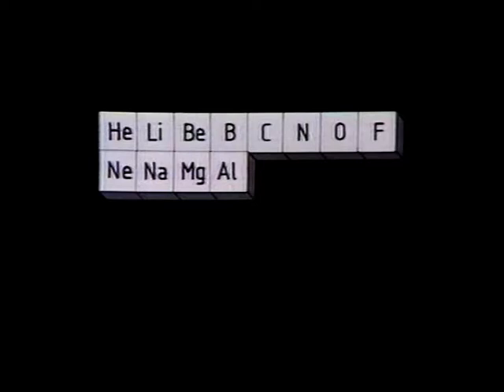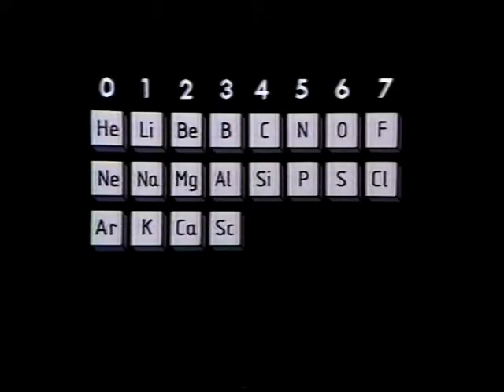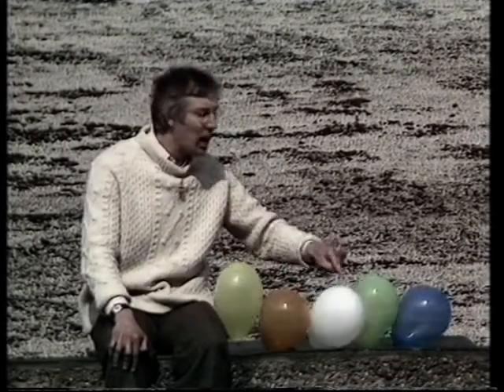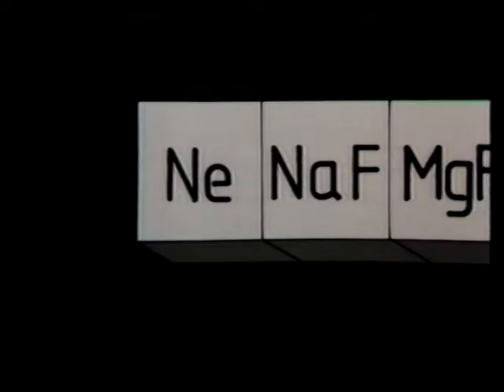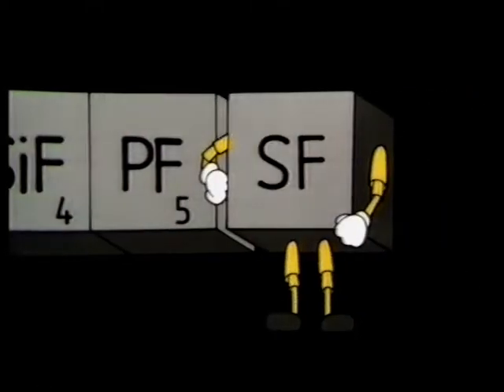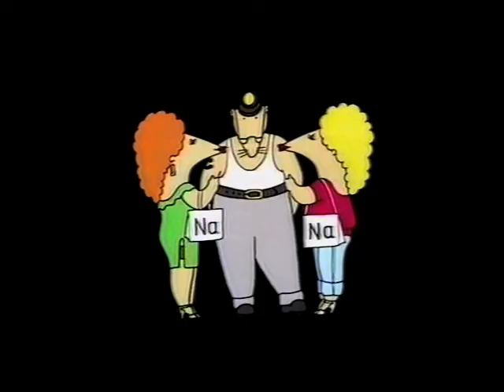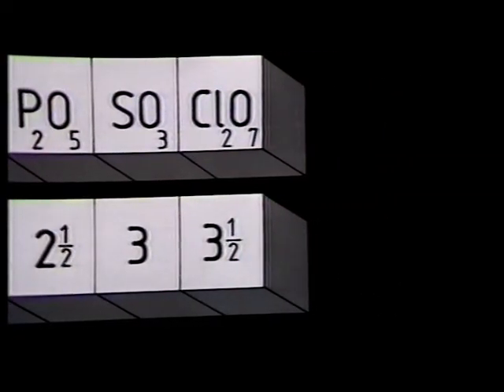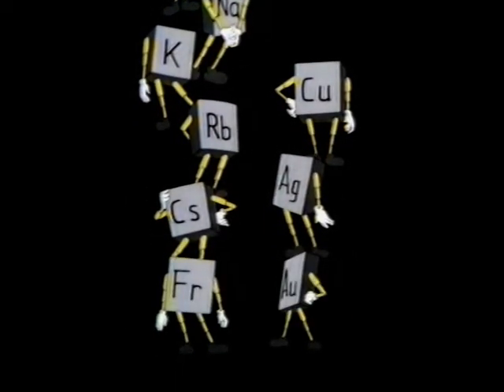Elements Organised - the Periodic Table (Open University - The Learning Zone BBC 2 Tue 1st Oct 1996)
An Open University programme about the periodic table shown as part of the Learning Zone on BBC2 at 6am on Tuesday 1st Oct 1996.
Speaker: David Johnson